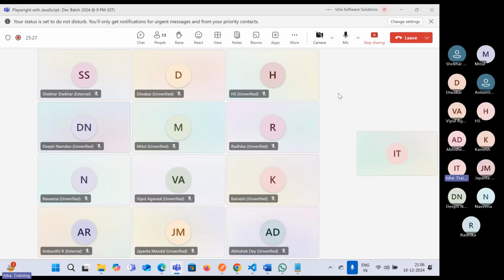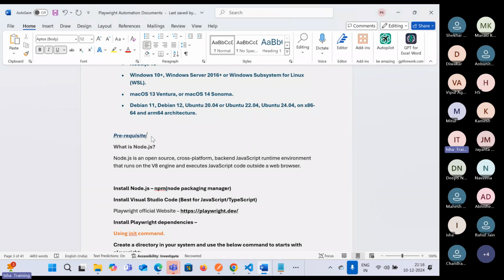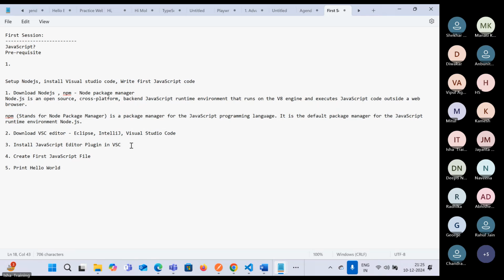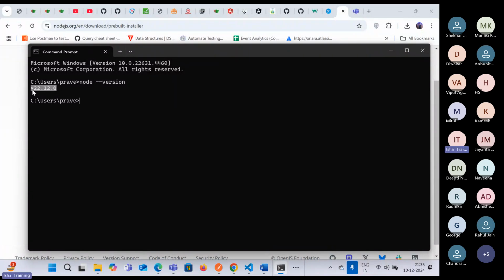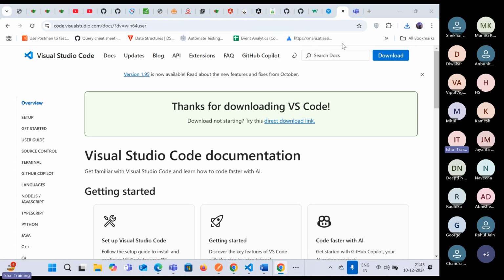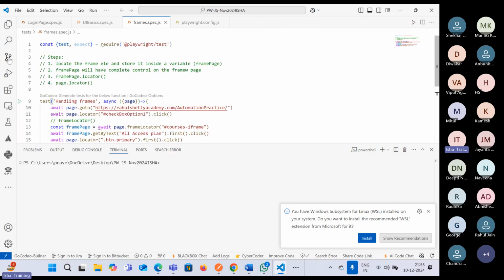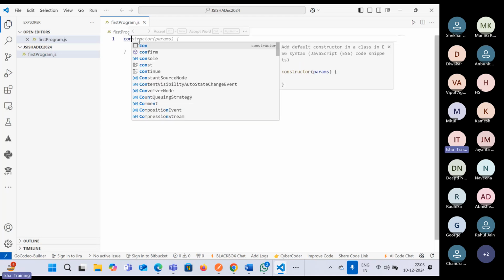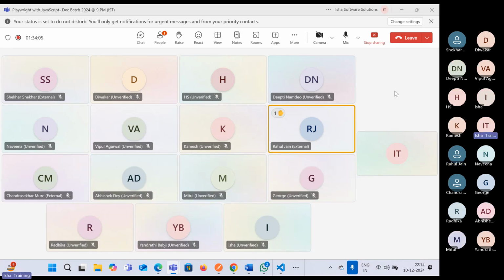Playwright with JavaScript Day 3 On 10th Dec 2024 Pls call /whatsapp us on +91-9133190573 to enroll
2) Cloud Performance Engineering in DevOps - Core to Master Level

9) SAPGUI protocol - Performance Testing for SAP applications Using LoadRunner